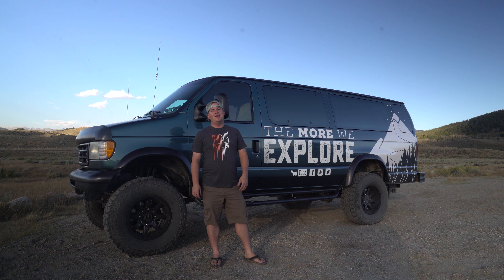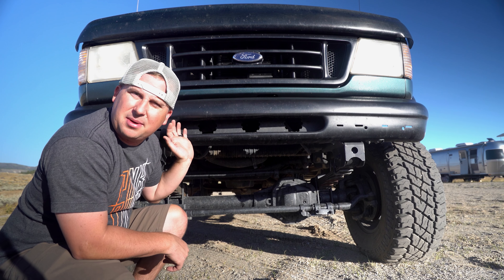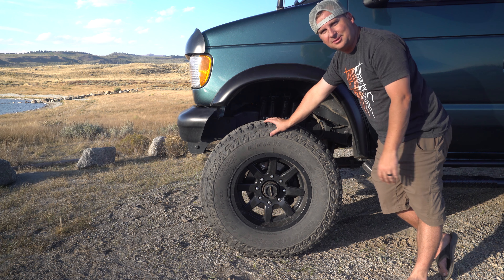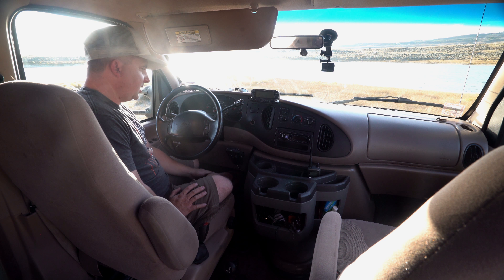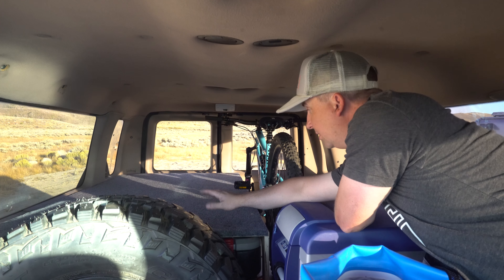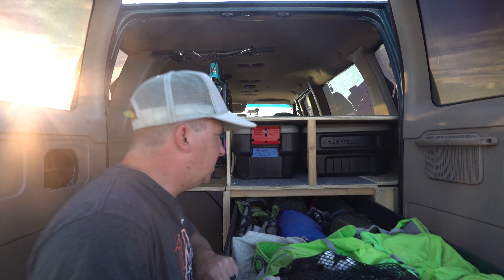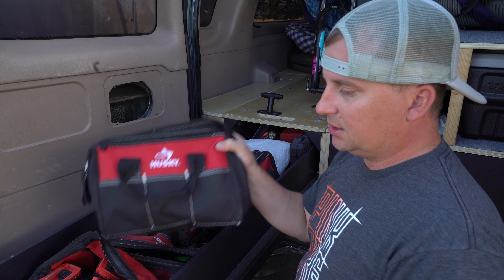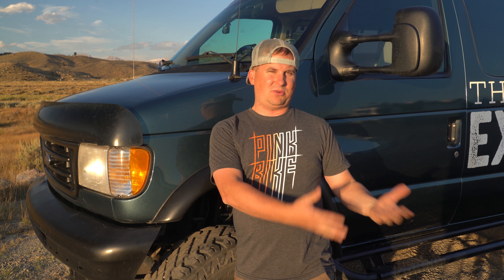A Tour of Fred the Van - TMWE S02 E73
The tour of Fred the Van is finally here. Fred is a Ford Econoline E350 EB 4x4 with a Ujoint Offroad suspension.

Specs/details:
- 1997 EB (Extended Body) Passenger Van
- 7.3L Diesel
- purchased with 124,444 miles on it
- 285/75/16 all-terrain tires (10 ply)
-Warn front manual locking hubs
-Dana 60 front and rear axles, fresh oil in both
-4x4 conversion completed by Tulsa Truck Manufacturing
-New roof rack almost the entire length of the van
- Mile Marker manual hub upgrade

Maintenance notes:
- heavy duty torque converter (for an RV) installed in the tranny back in 2011. Nice, crisp shifts.
- 2013 - tranny has a recent fluid change, filter replacement and new gasket.
- 2013 - new driveshaft U-joints
- 2013 - new bilstein front and rear heavy duty shocks
- 2013 - new bushings in front sway bar
- 2013 - new rear sway bar
- 2013 - new super steer track bar
- Dual front steering stabilizers
- Spring 2015 - New AC pump
- Spring 2015 - Fresh oil change, oil filter and fuel filter

Links to all the parts I've used.

Car Audio:

Clarion XC1410 4-Channel Amplifier
Alpine MRV M500 Sub amp
American International Single-din kit
Metra Wiring Harness
Metra speaker adapter
(2) JBL GTO8628 6x8 speakers
Alpine CDE-HD148BT head unit
Stinger 12 GA speaker wire
Scoche Sub Box
Alpine SWS10D4 Subwoofer
4 Gauge Amp Installation Kit
8 Gauge Amp Installation Kit
RCA Cables (not what I used, but close)

Axle Rebuild Stuff:

(2) Moog K80026 Ball Joint
(2) Moog K8607T Ball Joint
(2) Spicer SPL55-3X U-Joint Kit
Axle Shaft Seal Installer
Wagner Severe Duty SX75Disc Pad Set
(2) SKF 28600 Axle Shaft Seal
(2) National 710492 Oil Seal
(2) National 710413 Oil Seal
(2) Timken SP580205 Axle Bearing and Hub Assembly
(2) Centric Parts 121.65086 C-Tek Standard Brake Rotor
(2) Ford F81Z-4A322-AA - SEAL

Brake Controller